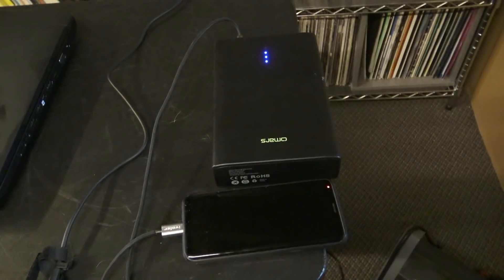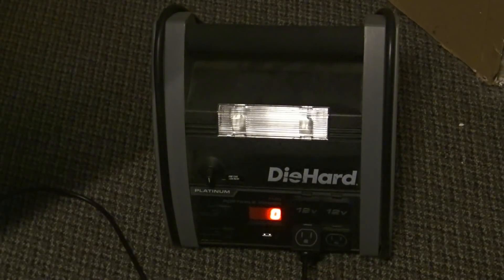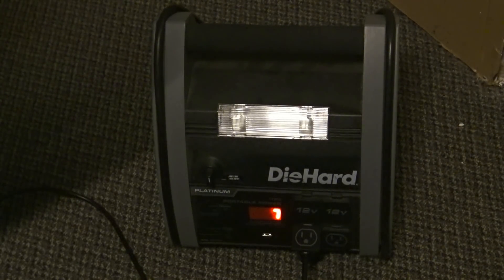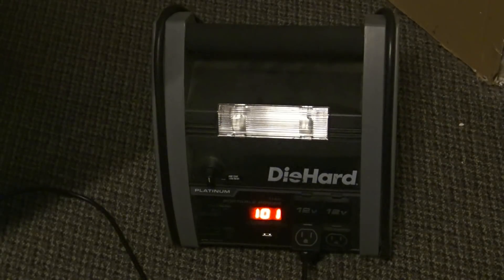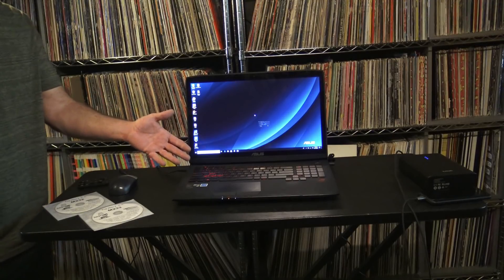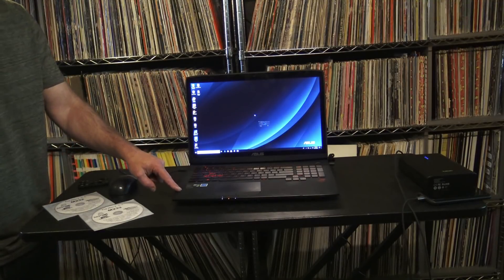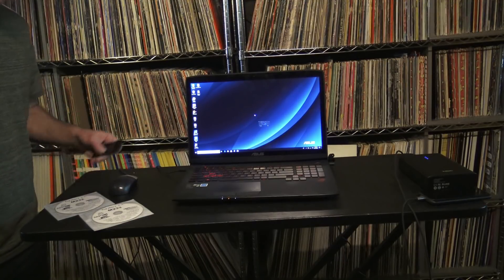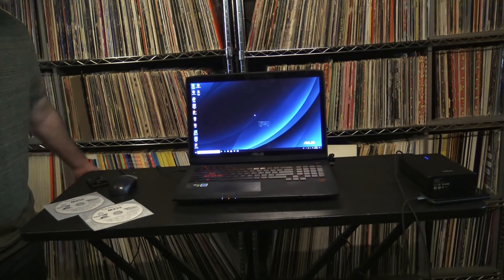DJ Gig Prep During A Blackout - Omar's, Ape Labs, and Die Hard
This happened for like 2 hours today.  This is how I kept going